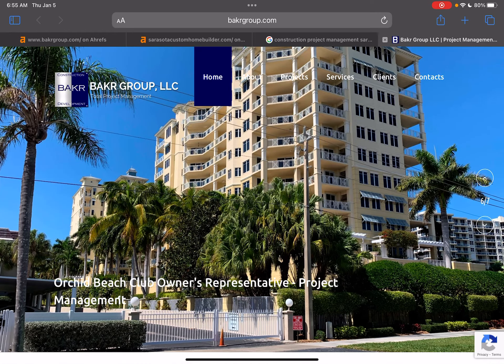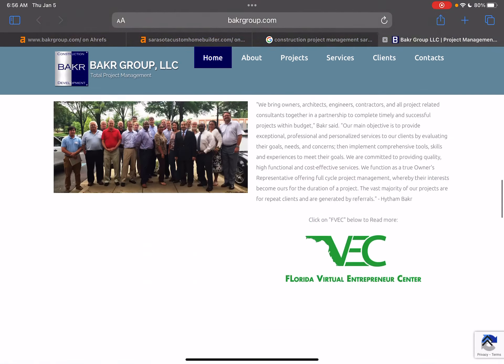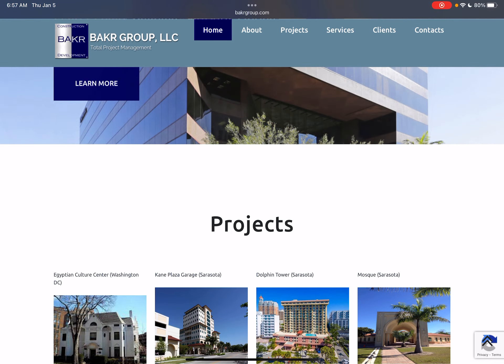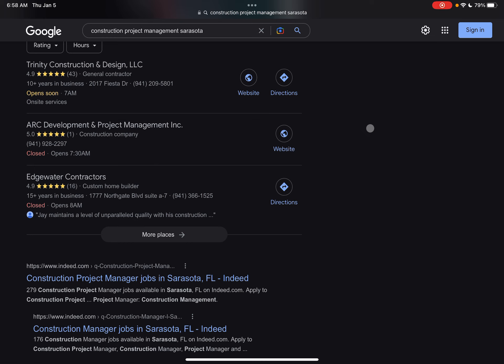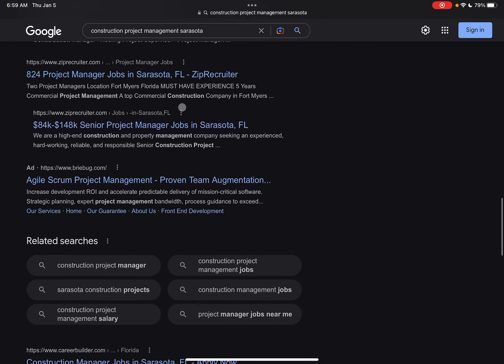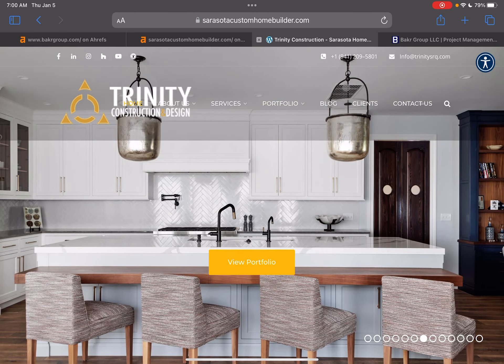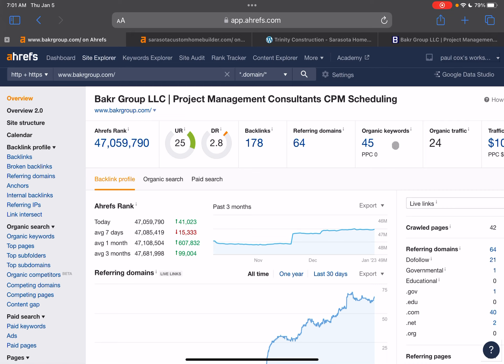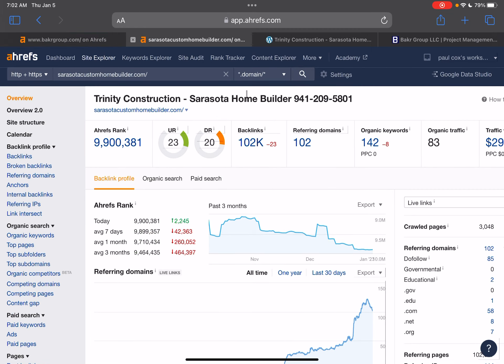Bakr Group LLC | Sarasota, FL